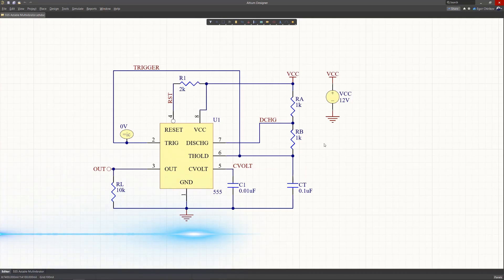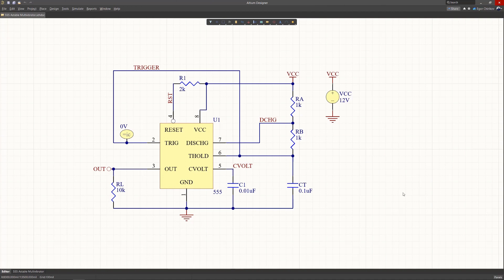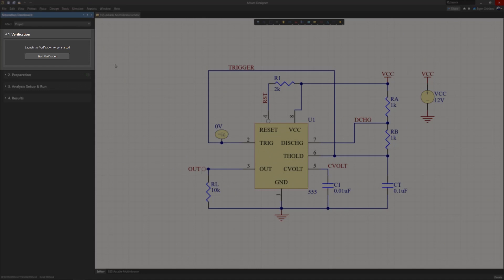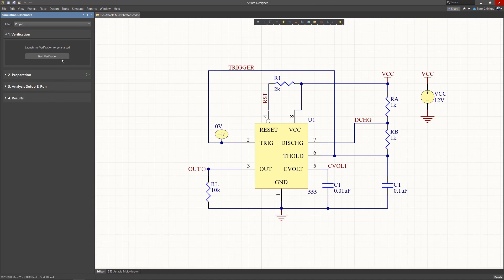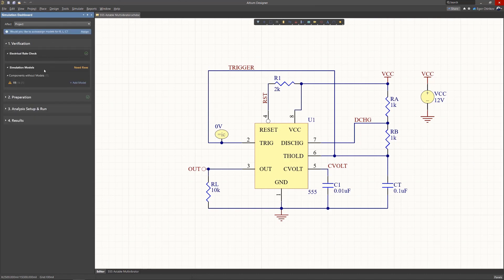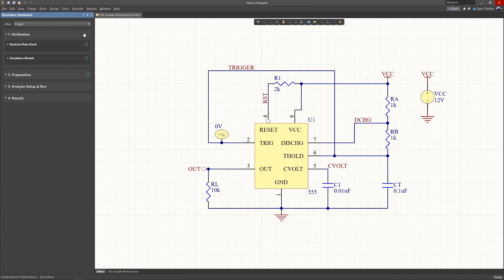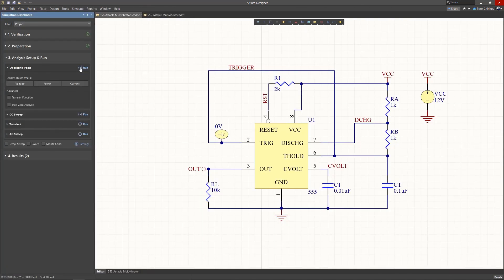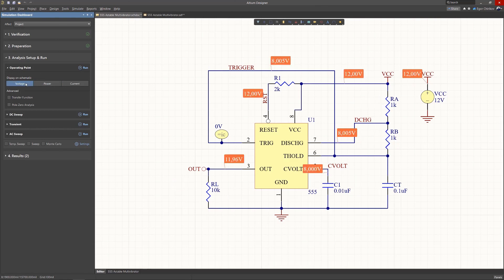Altium Designer - Easy To Start Simulations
0:00 Simulation Dashboard Panel
Following on from the recent introduction of an advanced new SPICE Simulation engine for Altium Designer, the latest round of Simulation updates focuses on user interface. A major component of the Altium Designer Simulation user interface updates is the introduction of the Simulation Dashboard panel. The panel offers a greatly simplified approach to checking, configuring, running and reviewing simulations.

0:23 Verification
One button to invoke a series of automated processes and checks, which include the generation of the circuit's SPICE Netlist (*.nsx), a number of simulation-related electrical rule checks, and simulation model validity checks. The model check will detect components with missing simulation models, and models with parsing or pin mapping errors.
And also provides the ability to quickly edit and add models.

0:47 Preparation
Manage Simulation Sources and Probes that are included in the current schematic.

0:55 Analysis Setup & Run
Configure and run the required simulation analysis.
Once an Operating Point analysis has been run to establish the electrical steady state of the circuit, the computed Voltage, Power or Current readings at relevant nodes can be shown as labels by selecting the Display on schematic button options in the Simulation Dashboard panel.

1:14 Results
Display and manage the results of the most recent simulation runs, listed as the available analysis types. The Load Profile option will restore the analysis settings from that run.